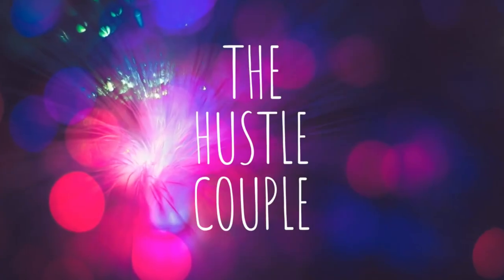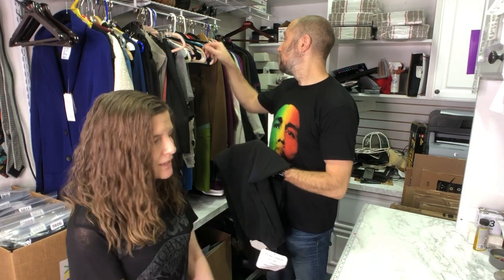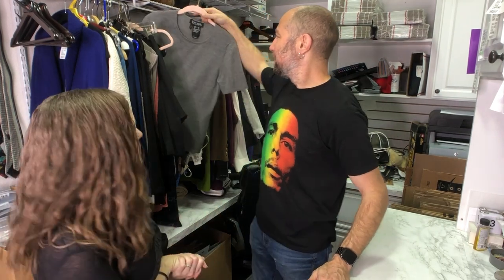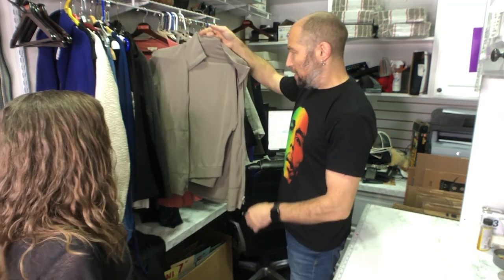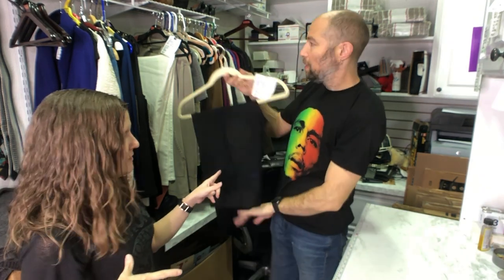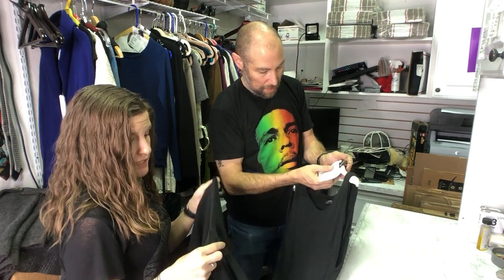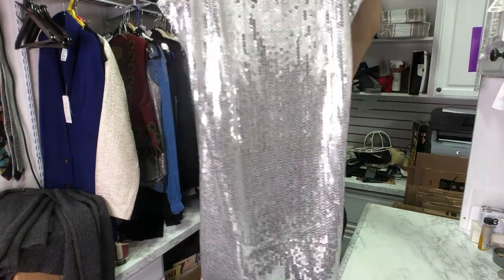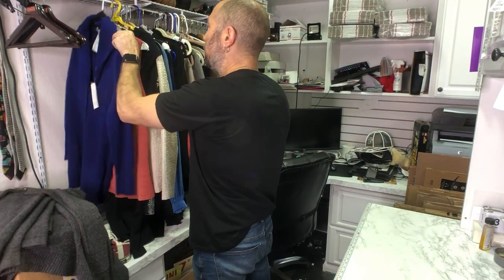Part 2: Massive Estate Sale Haul For Resale On eBay [Fabric and Style Education] The Hustle Couple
In this video we'll show you how part 2 of 2 of the massive estate sale haul we got for resale on eBay!  We spent a Saturday driving around Dallas to a few different estate sales and ended up spending $1000 on some great new inventory!! We'll show you each piece and talk a bit about them as we go.

eBay Store